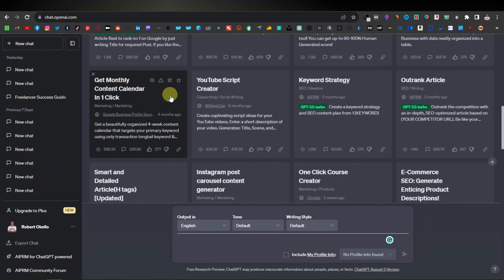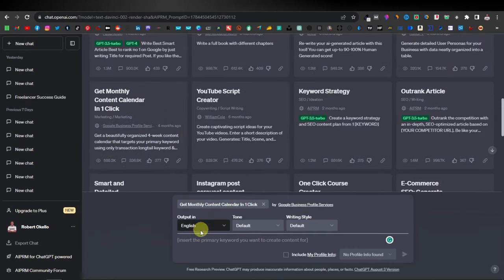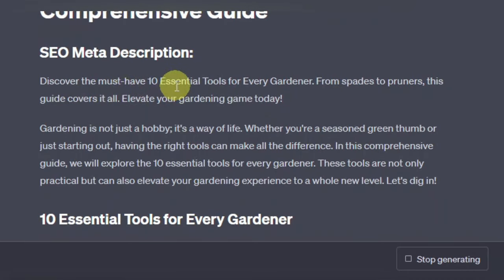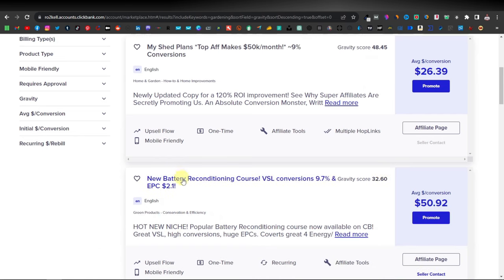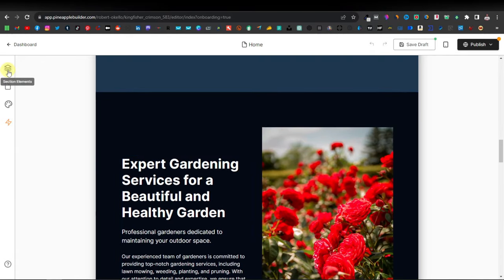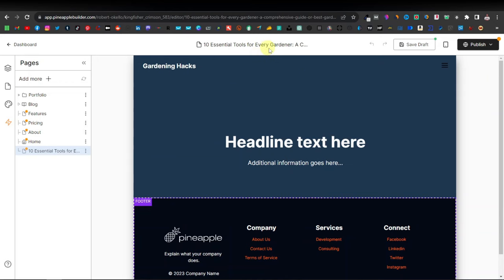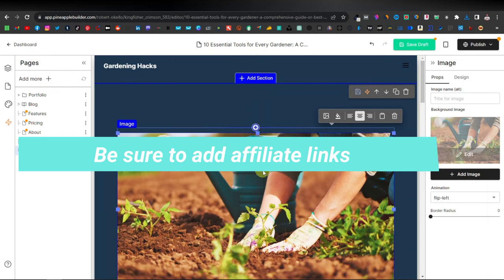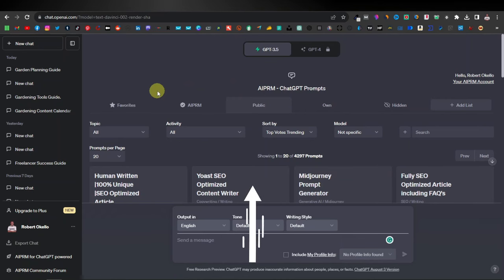Write SEO Content for Your Website in Seconds!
Writing content can be a daunting task as you have to look for topics to write about for your website or blog and most people will hire writers to get the job done.
But in this video, I show you how you can use ChatGPT using a special extension that will give you a content calendar that generates different topics for your keyword.